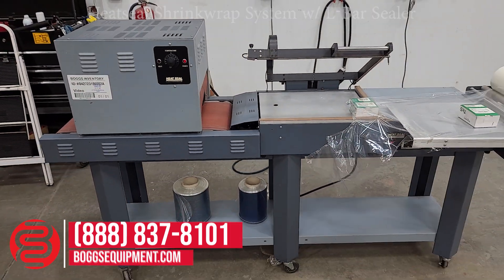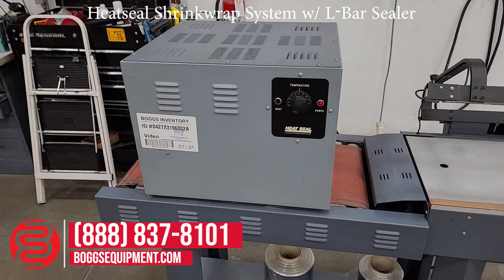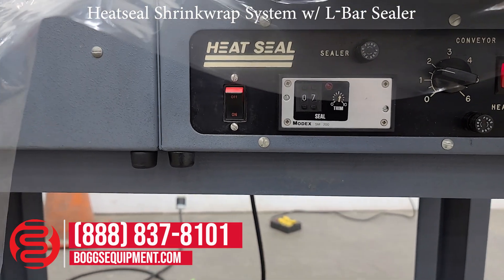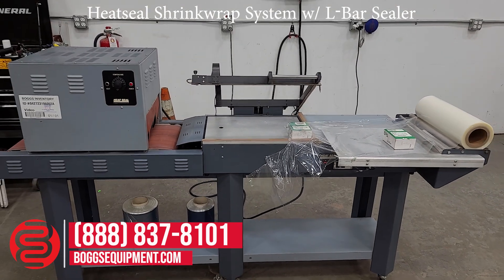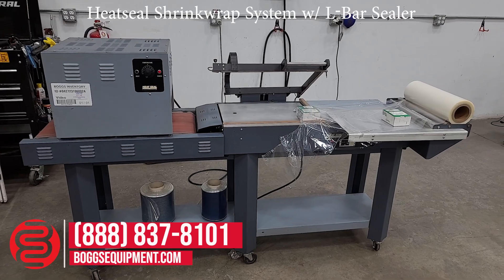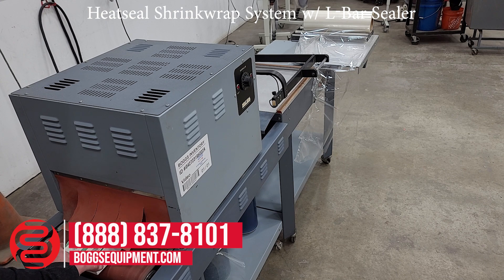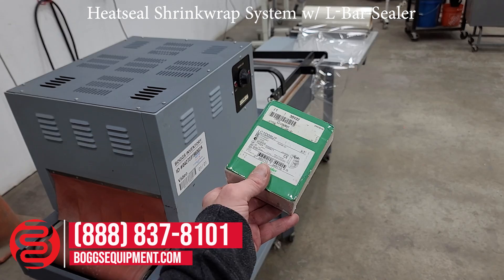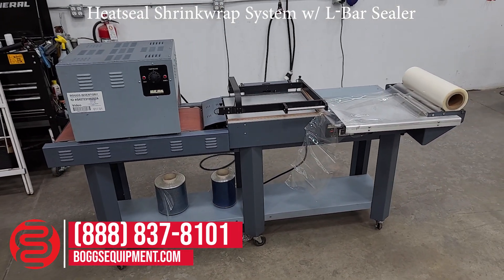Heatseal Shrinkwrap System w/ L-Bar Sealer - 042723196002A